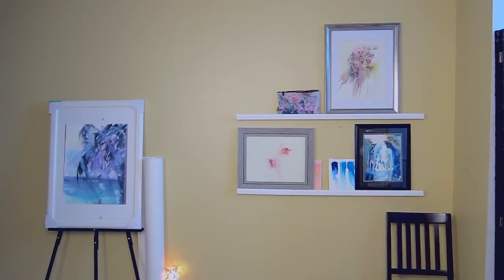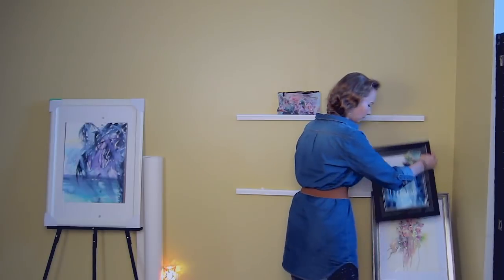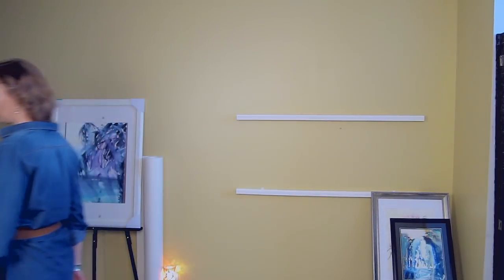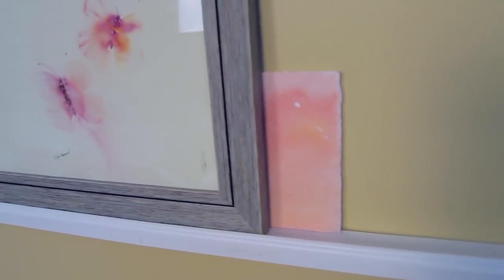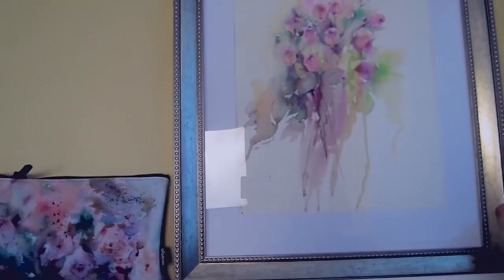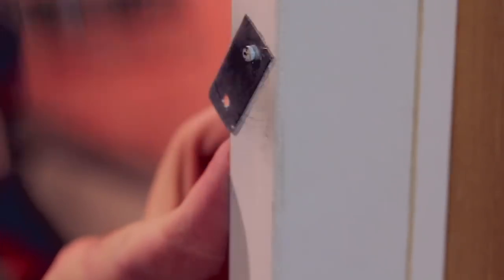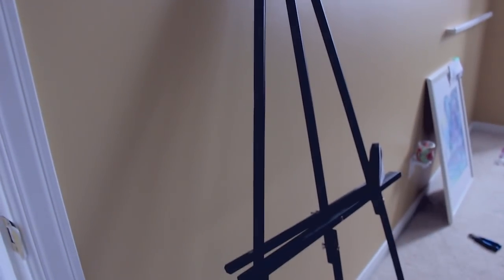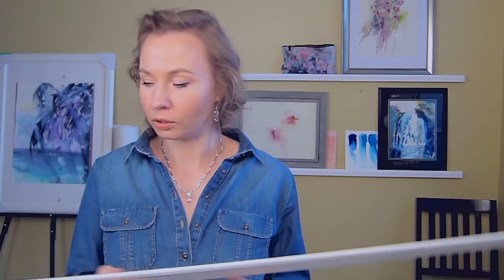Art Studio Tip [ Display Shelves ] by Olga Peregood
🌴 Art Studio Tip 🌴
Display your watercolor paintings in plain sights. Equip your walls so your recent paintings and experimental washes always on a display. Having been surrounded by works during the day keeps your imagination works continually. Ideas come any time!